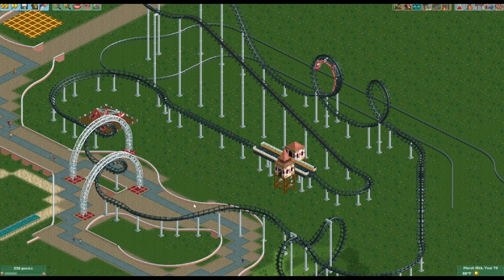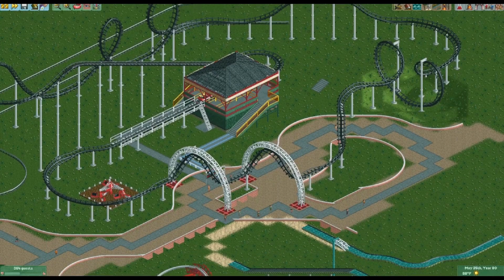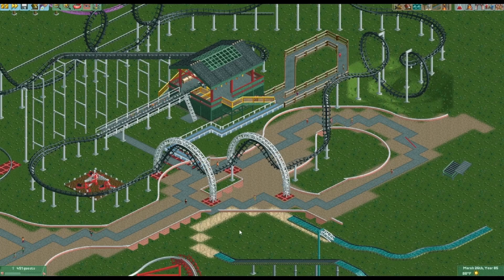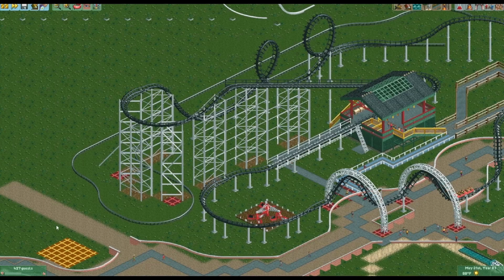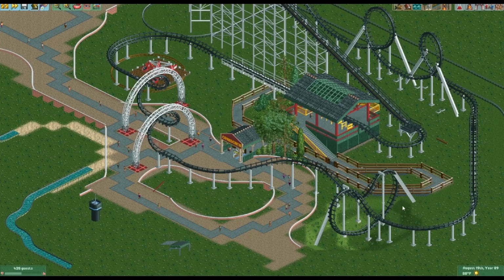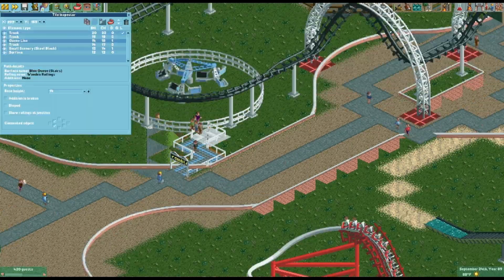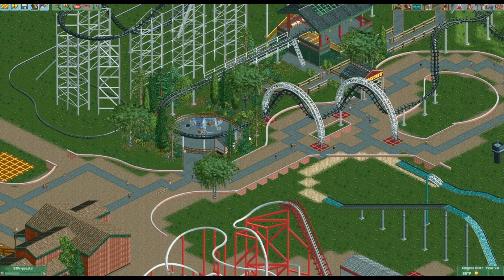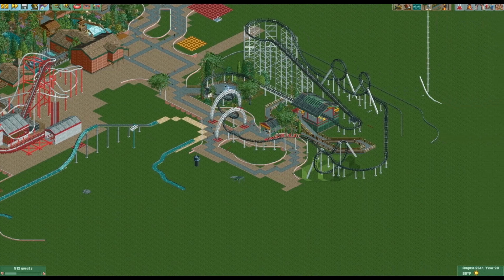Rebuilding Silverwood - Episode 8: Designing a Coaster Station and Queue! PLUS SUPPORTS!!!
In this episode we are going to figure out how to make the Arrow Looper "Corkscrew" work in RCT.